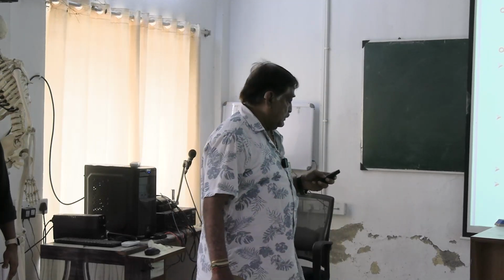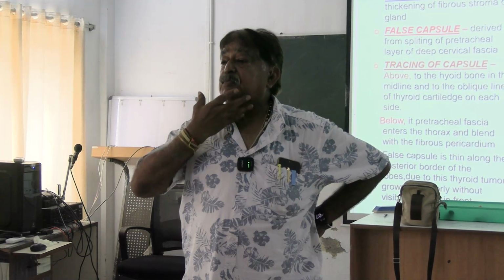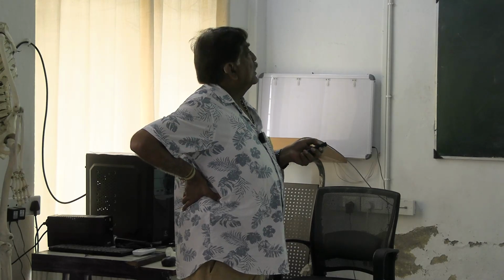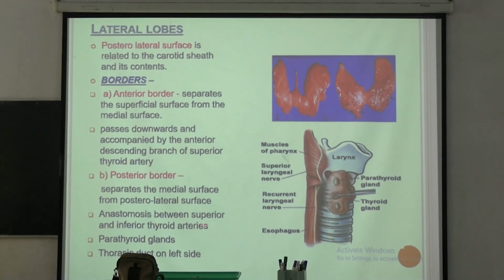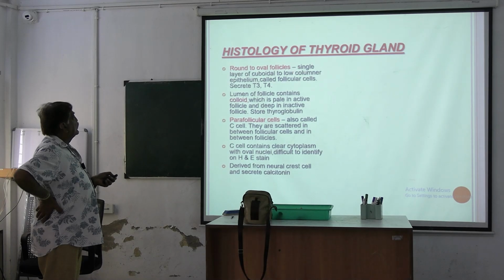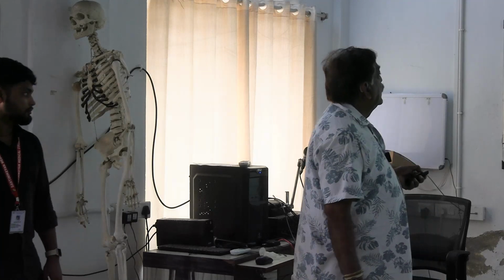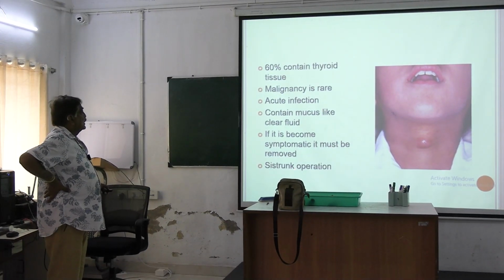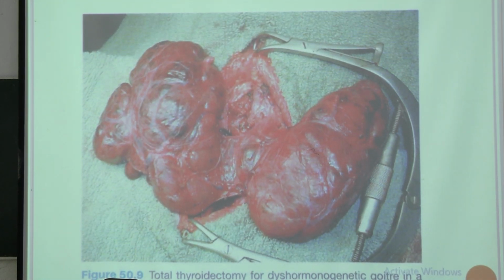Lecture on Anatomy of the Thyroid Gland: A Comprehensive Clinical & Surgical Considerations | MBBS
This in-depth anatomy lecture for MBBS students provides a comprehensive overview of the thyroid gland [00:00]. We will explore everything from its unique features as an endocrine gland to its intricate anatomical relationships and clinical significance. This video is designed to provide a strong foundation for understanding the thyroid gland in both a theoretical and practical context.

Key Topics Covered in This Video:

[01:22] Unique Features of the Thyroid: Discover what makes the thyroid gland stand out among other endocrine glands, including its ability to store and release hormones and its rich blood supply.
[02:51] Anatomy and Location: A detailed look at the thyroid's position in the neck, its lobes, isthmus, and the occasional pyramidal lobe.
[03:19] Thyroid Capsules: An explanation of the true and false capsules and their clinical implications, particularly in the context of thyroid tumors.
[04:44] Movement with Swallowing: Understand the anatomical reason why the thyroid gland moves during deglutition, involving the ligament of Berry.
[05:45] Dimensions and Structure: A breakdown of the size, weight, and surfaces of the thyroid lobes.
[07:30] Surgical Considerations: Learn about the critical surgical anatomy of the thyroid, including the relationships between the thyroid arteries and the laryngeal nerves, and how to avoid injury during surgery.
[12:16] Blood Supply and Drainage: A comprehensive overview of the arterial supply and venous drainage of the thyroid gland, including a discussion of the arteria thyroidea ima and the fourth thyroid vein.
[13:37] Lymphatic Drainage: An explanation of the lymphatic drainage pathways from the thyroid gland.
[14:04] Histology: A brief but informative look at the microscopic structure of the thyroid, including follicular and parafollicular cells.
[14:57] Development and Anomalies: Explore the embryological development of the thyroid from the thyroglossal duct and common developmental anomalies like thyroglossal cysts and lingual thyroid.
[23:22] Clinical Diagnosis: Gain insights into the clinical examination of the thyroid and the importance of using ultrasound (USG) as a primary investigative tool.

On: ANATOMY by Prof. (Dr.) Provas Banerjee
(MBBS Batch: 2024-25)
Conducted on: 12-06-25